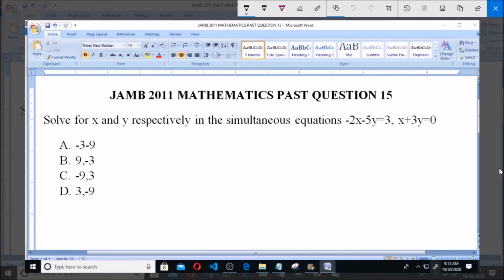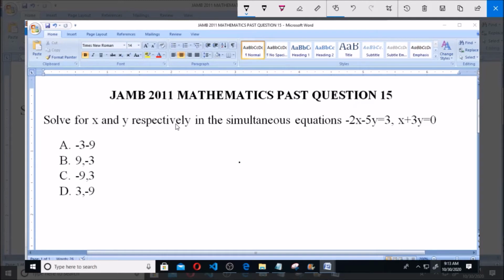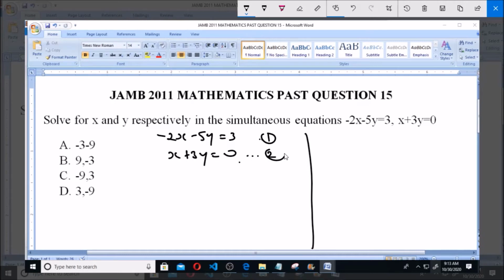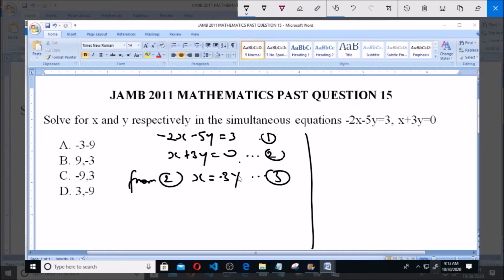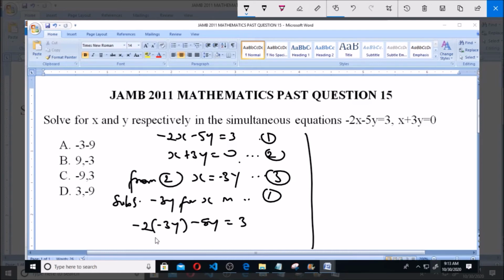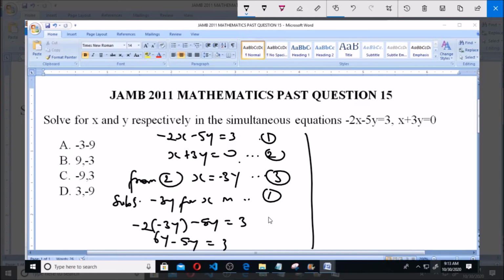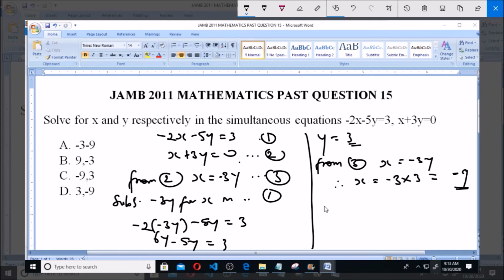JAMB 2011 MATHEMATICS PAST QUESTION 15 Simultaneous Equation